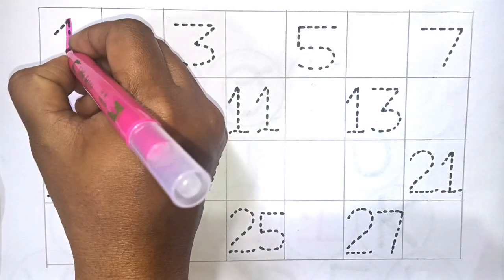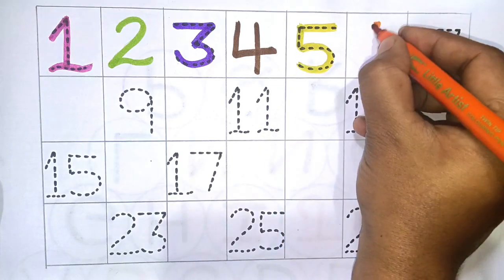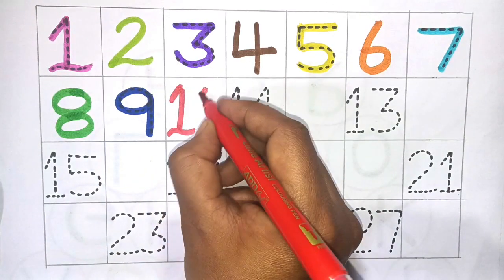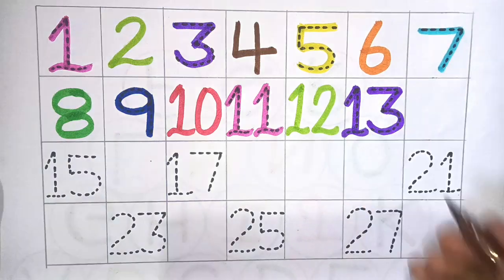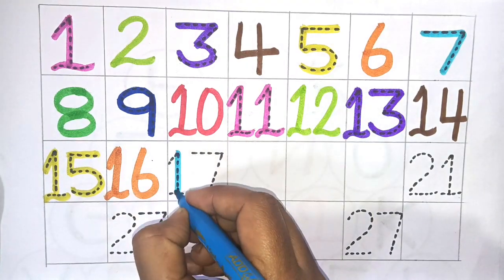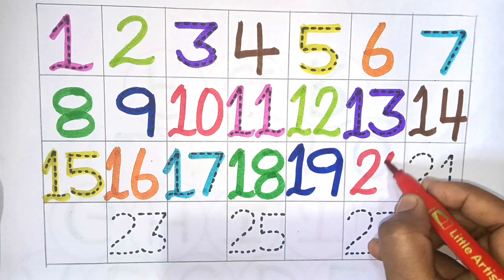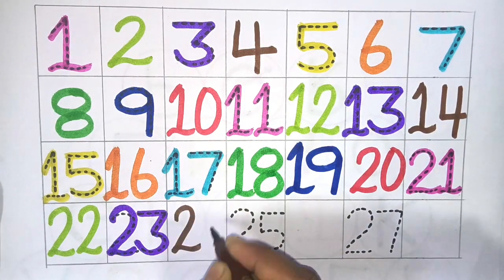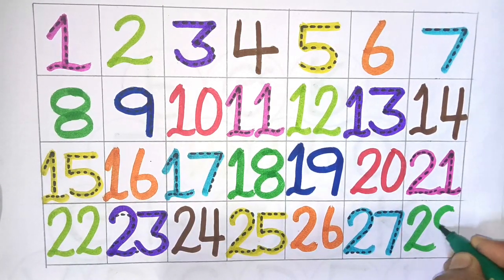1234 numbers phonic sound one, two, three, four, five learning and writing